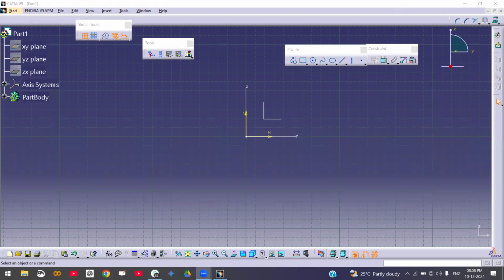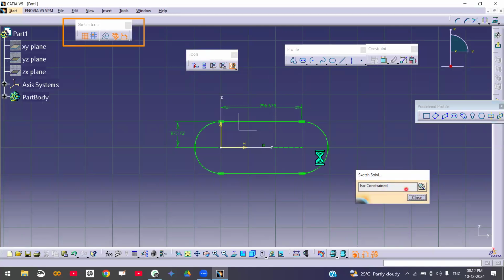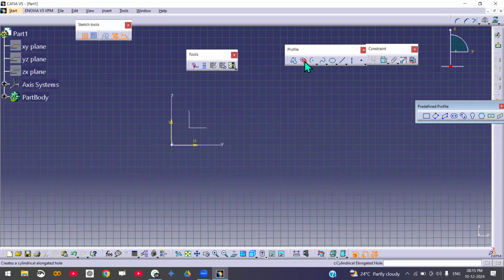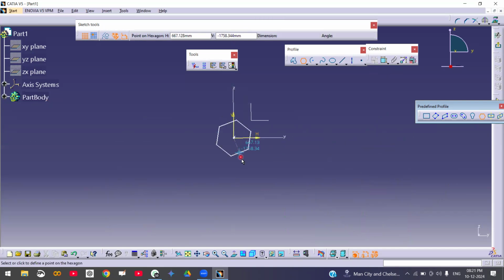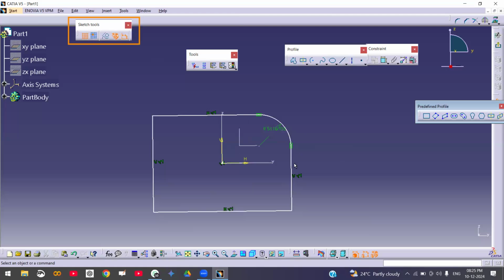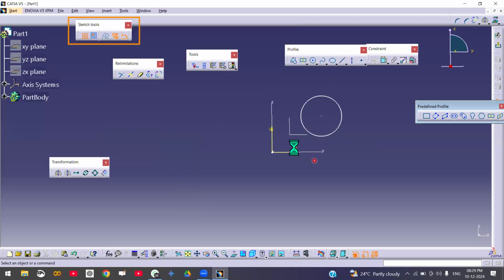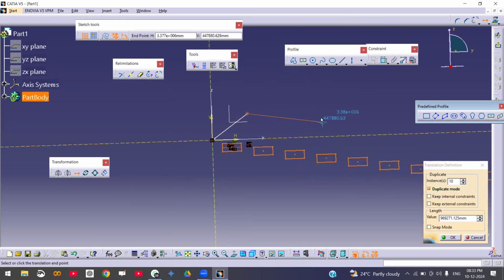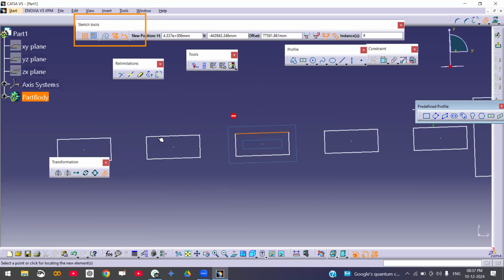Class: 3 sketcher commands in Catia